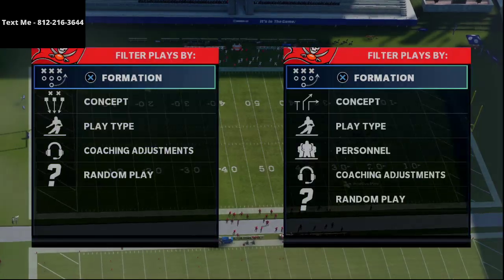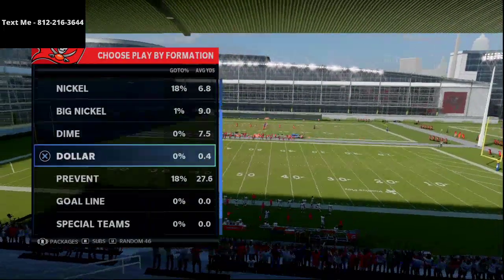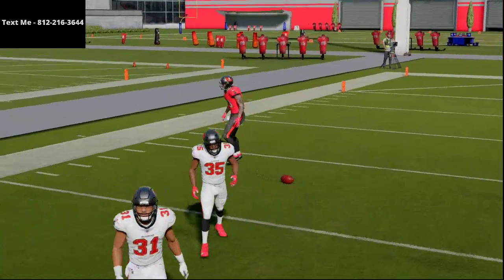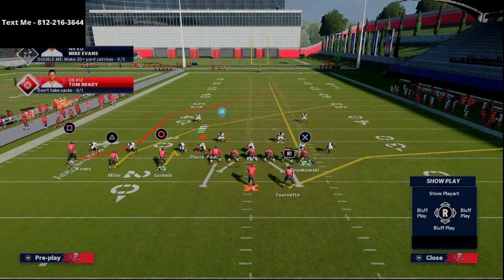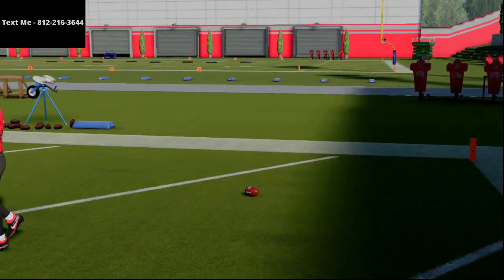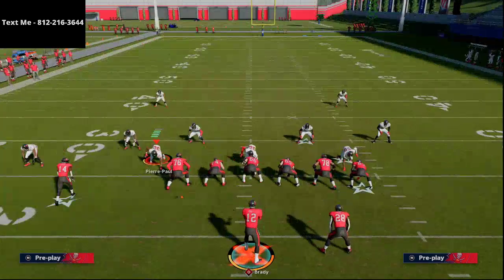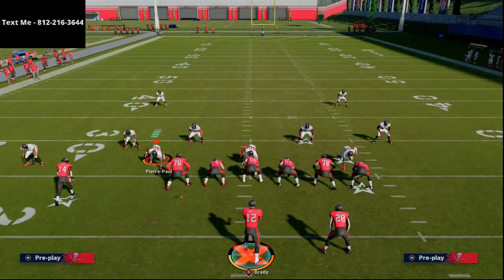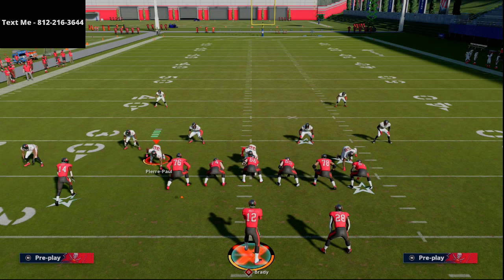How to Beat Man Coverage For a One Play Touchdown in Madden NFL 21| Madden 21 Tips and Tricks